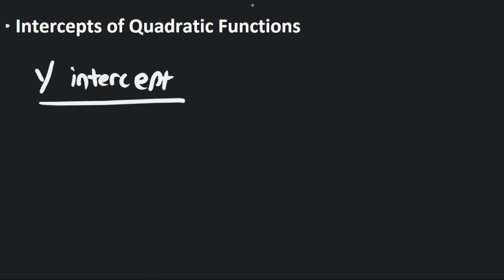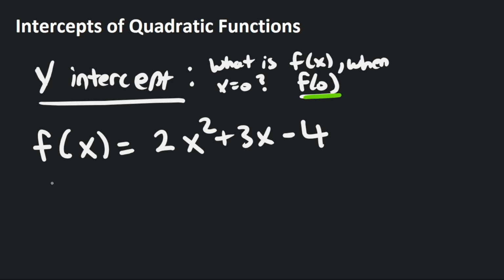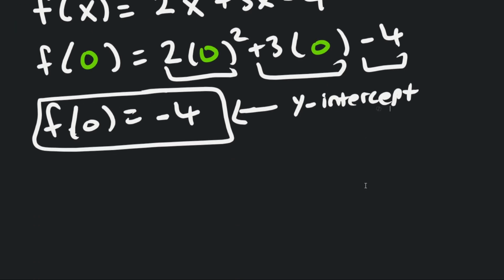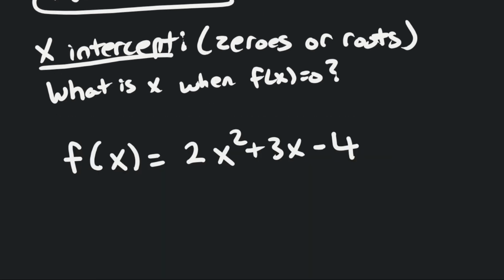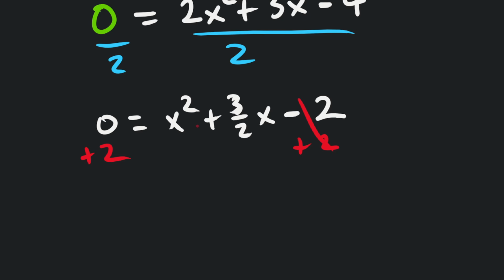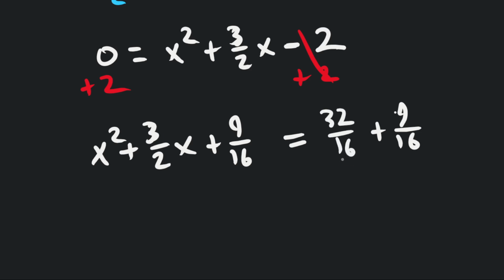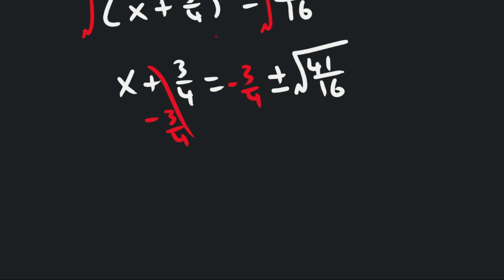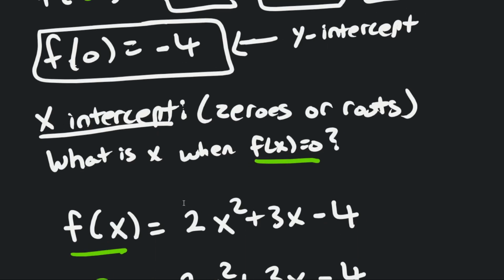X and Y Intercepts of Quadratic Functions | Algebra Explained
This video explains how to find the X and Y intercepts of any quadratic function.

Finding the roots (or x-intercepts) of a quadratic function often involves solving a quadratic equation. We can utilize various methods (completing the square, the quadratic formula, etc.) in order to solve for X.